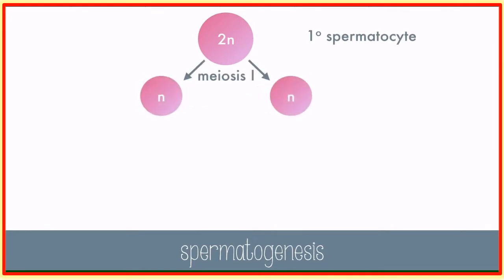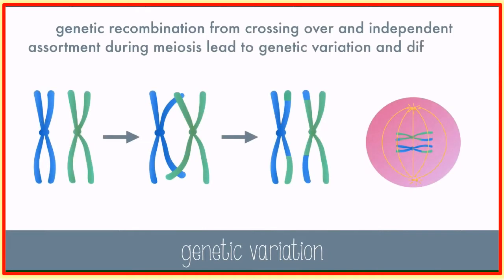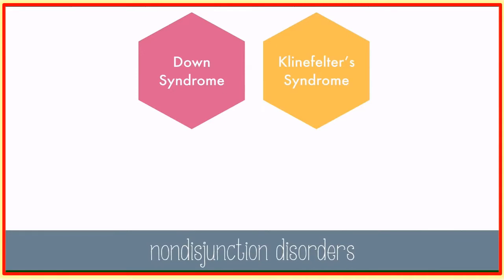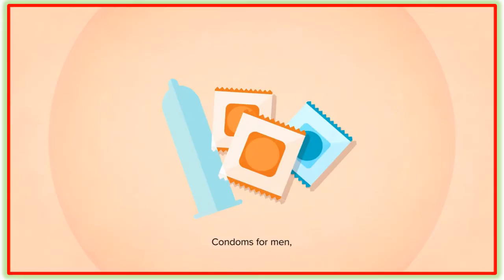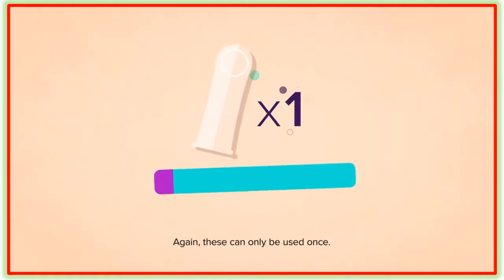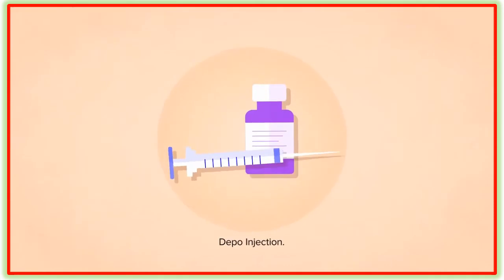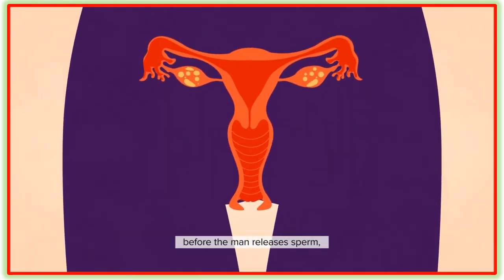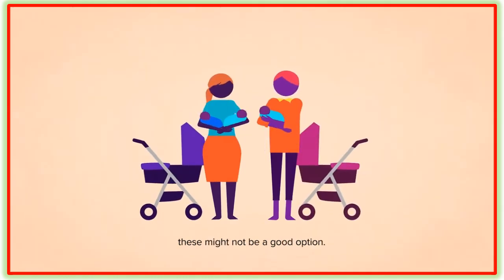Gametogenesis, Importance of Fertilization and Birth Control Method.